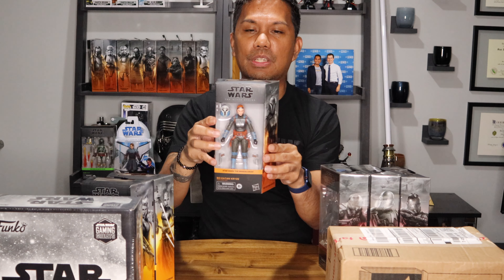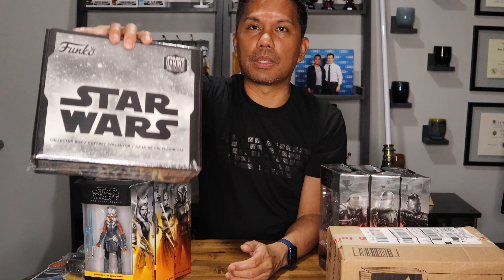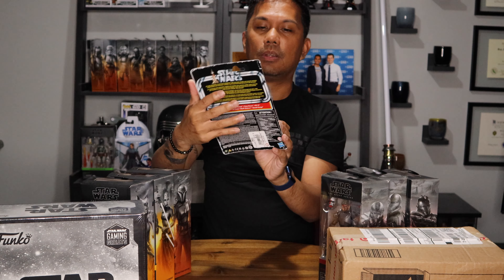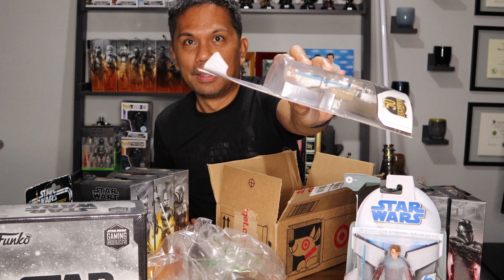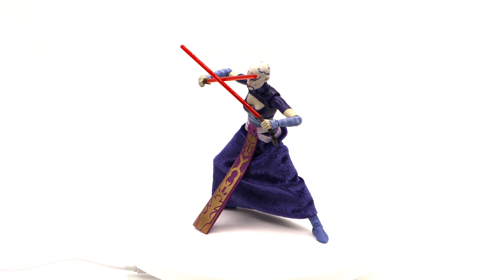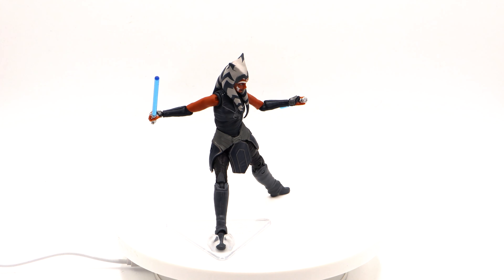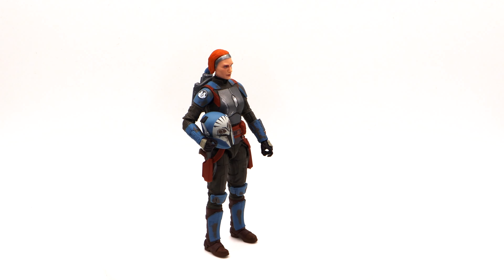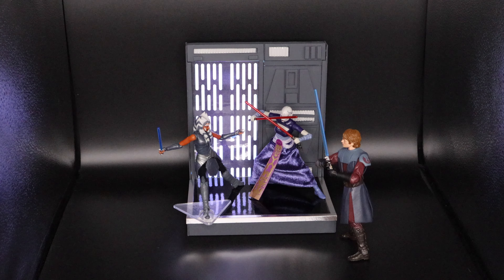Star Wars Black Series: The Clone Wars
A quick show & tell of a few of the Star Wars Black Series: The Clone Wars figures: Anakin Skywalker, Ahsoka Tano, Asajj Venteress, and Bo-Katan Kryze!